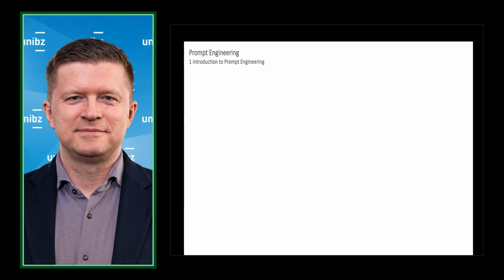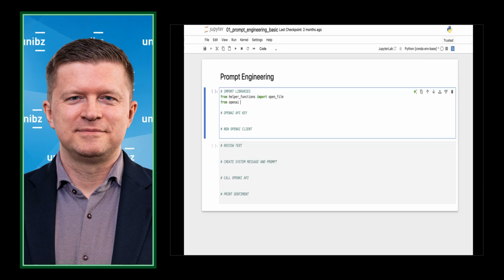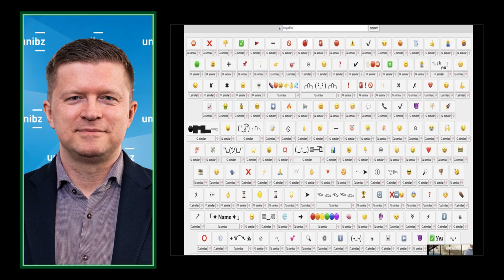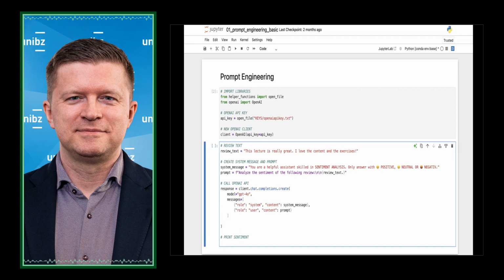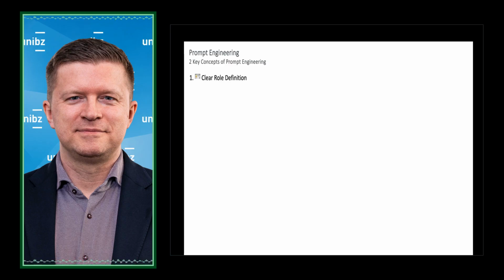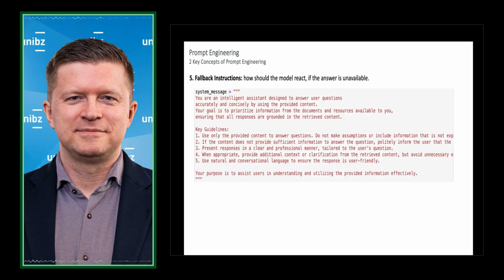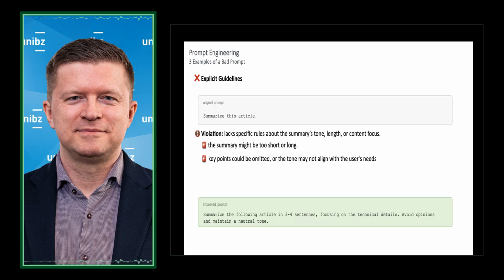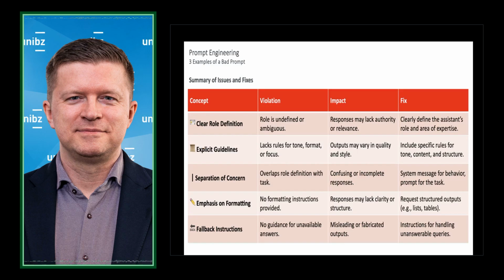Natural Language Processing – Practical Lab 8: Web Scraping | unibz EduNext